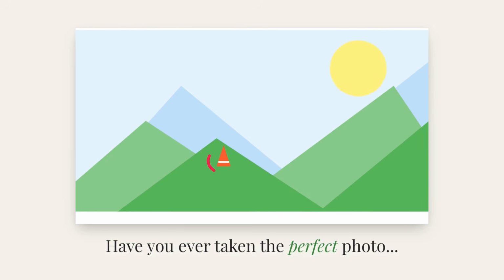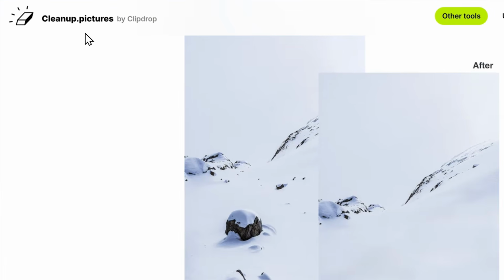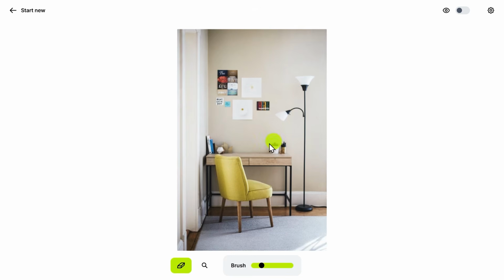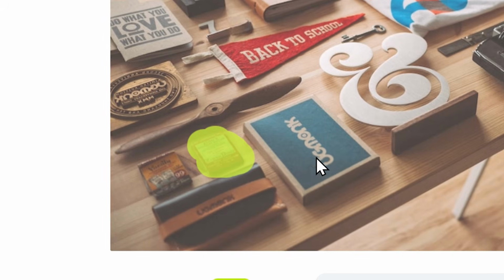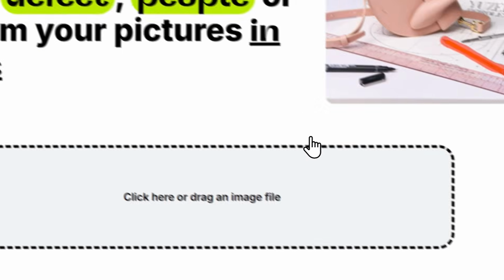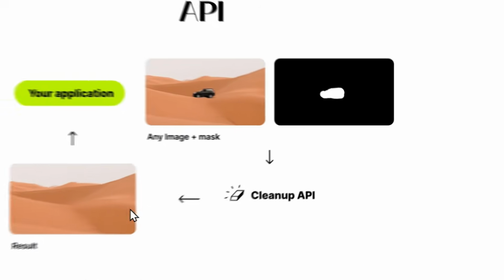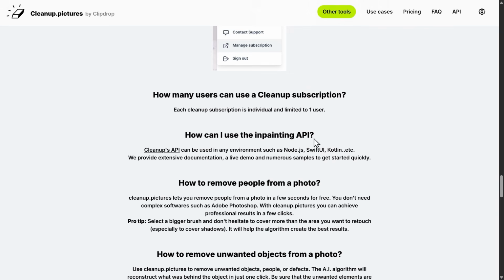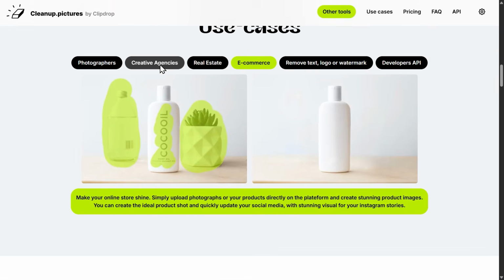Cleanup.pictures Tutorial 2026 | This AI Removes Objects from Photos Better Than You'd Expect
Cleanup.pictures is an AI-powered photo editing tool that removes unwanted objects, people, text, wires, blemishes, and distractions from images in seconds. In this tutorial, I explore AI object removal, brush editing, image retouching, API integration, and professional photo cleanup workflows.

⏱️ Timestamps
00:00 Why Cleanup.pictures Is So Useful
00:33 AI Object Removal Overview
00:55 Real-World Editing Use Cases
01:34 Brush-Based Editing Workflow
01:56 Zoom & Precision Tools
02:13 AI Background Reconstruction
02:34 Business & Professional Use Cases
02:58 API Integration for Developers
03:16 Pricing Plans Explained
03:42 Why Cleanup.pictures Stands Out
04:13 Final Verdict

🌐 Discover more AI tools and resources at AI Outlet.